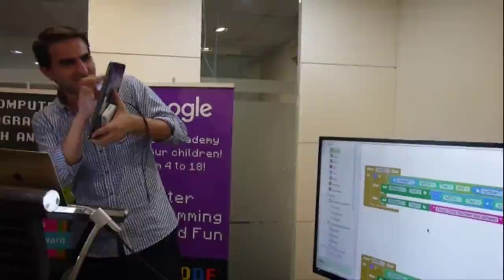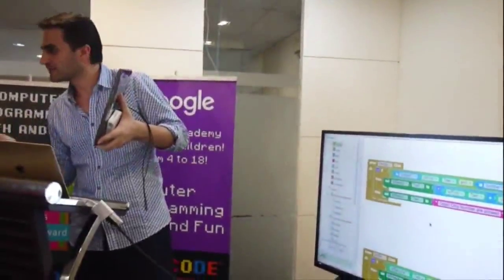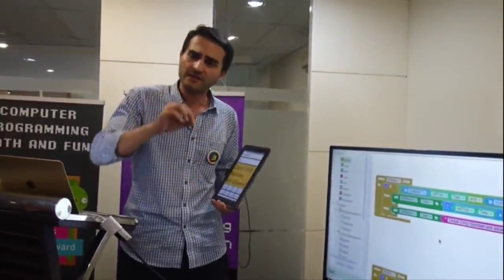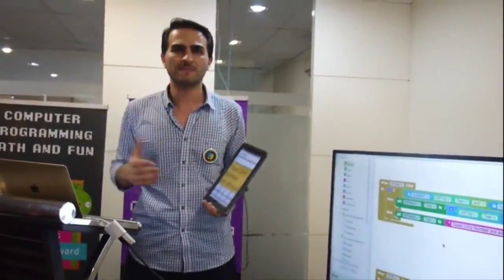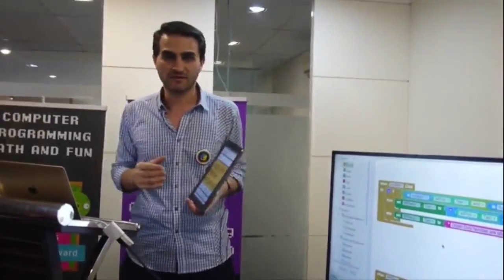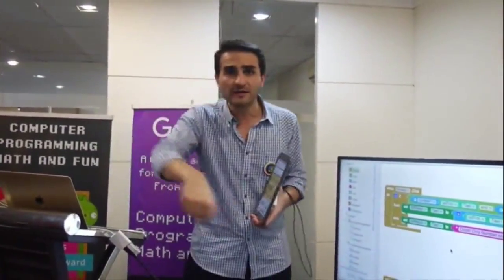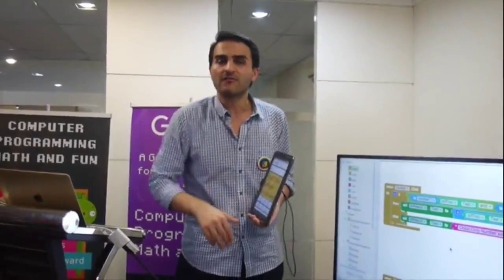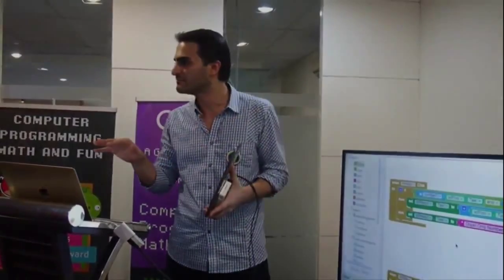Build a Calculator - Only Numbers , Vibration and Sound for All!